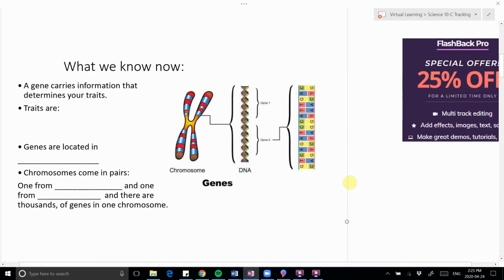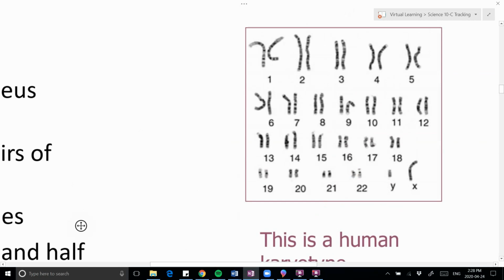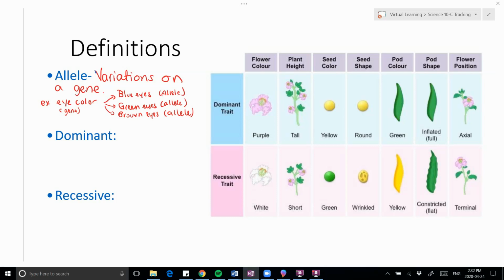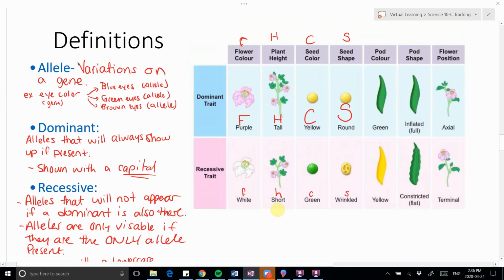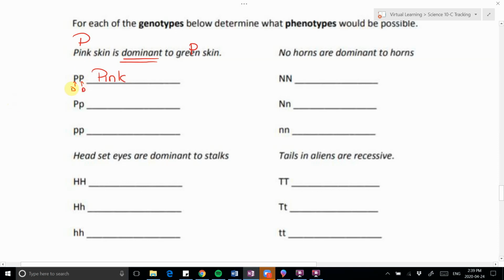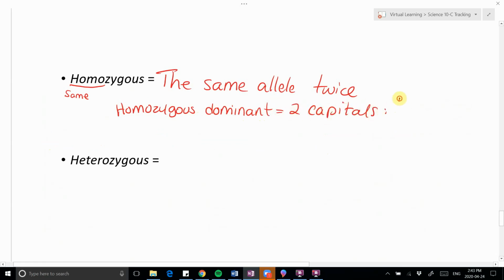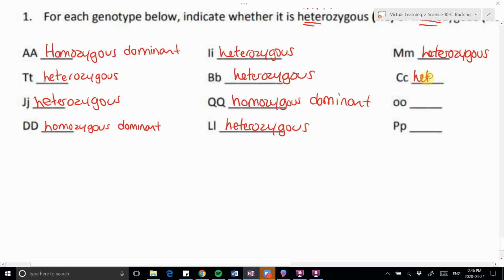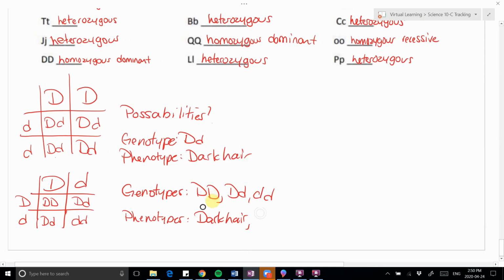Intro to punnet squares notes